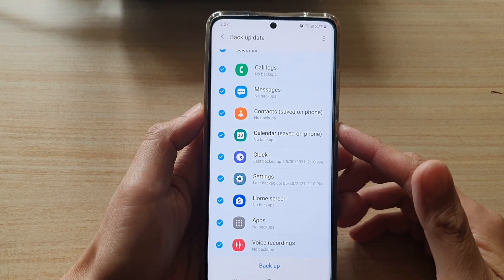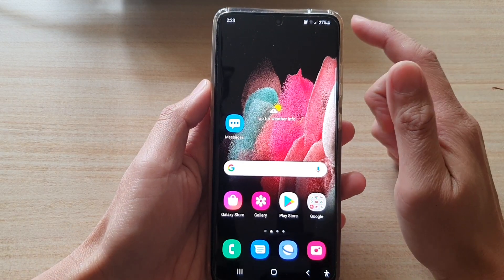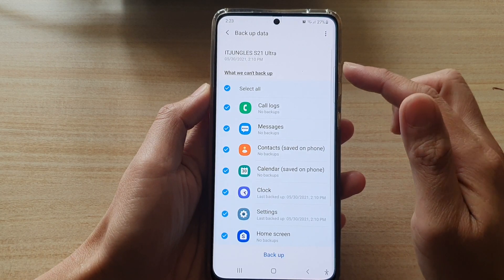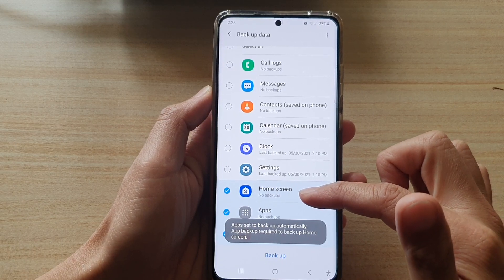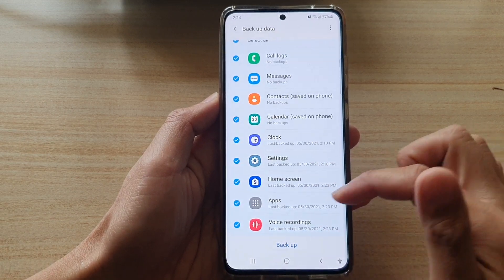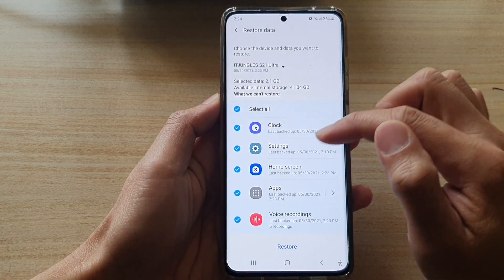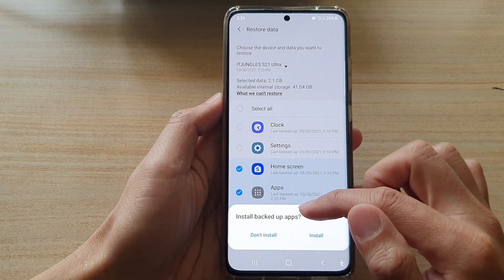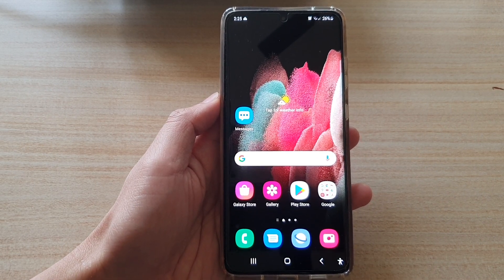Galaxy S21/Ultra/Plus: How to Backup or Restore Home Screen Layout Apps or Voice Recordings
Learn how you can backup or restore home screen layout apps or voice recordings on the Galaxy S21/Ultra/Plus.